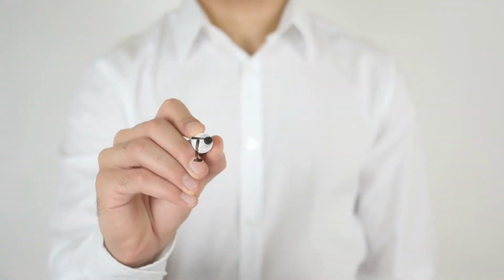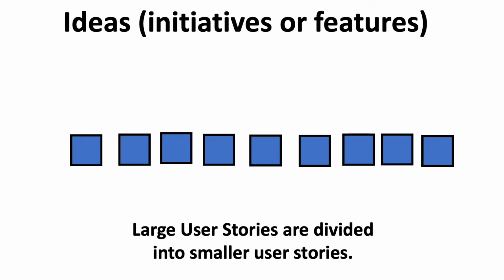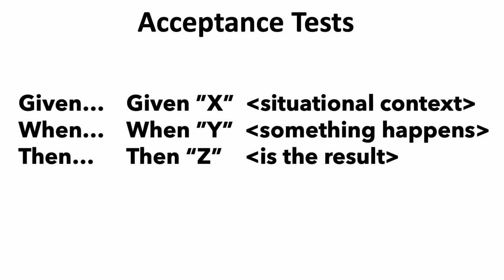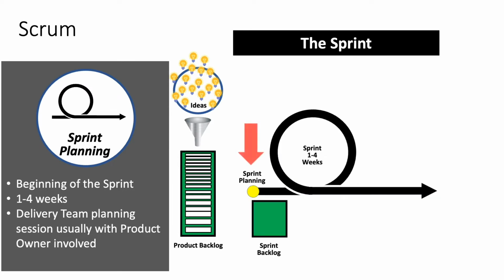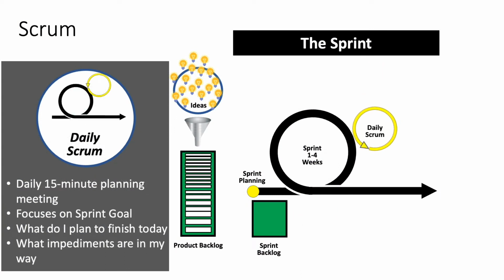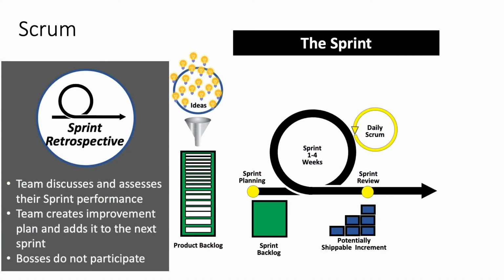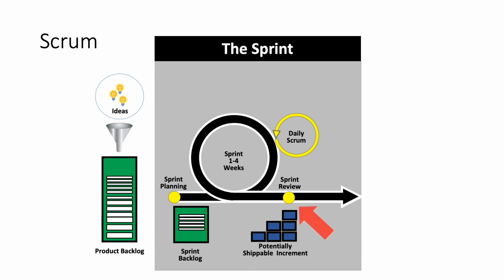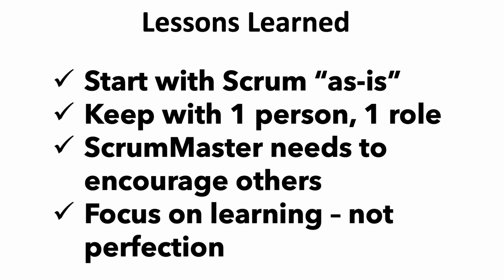What is Scrum?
Stacey Louie, experienced Agile coach and CEO of Hyperdrive Agile, explains the basics of what using scrum in project and product management means and how it can work for you!

How does scrum work?  It helps in three ways: 1) It helps us identify the most important work, what deserves our focus. 2) Scrum helps organize the people on our team to tackle the work. Creating a path with steps to plan and deliver the desired outcome. 3) Lastly, scrum is intended to maximize effectiveness, efficiency and value for your organization.

From the Product Owners management of the backlog to delivery of the final product, scrum allows you to achieve small goals along the way to achieving the larger initiative.